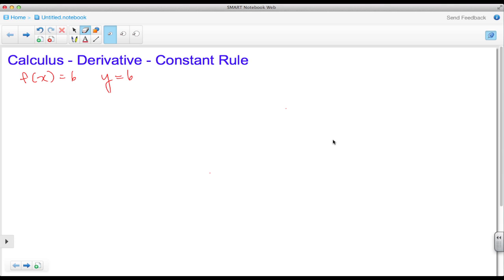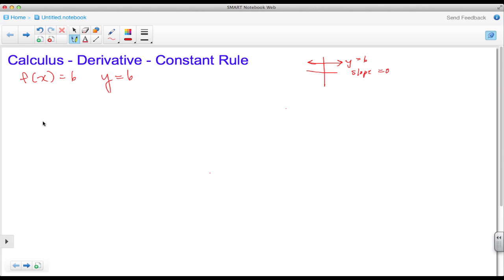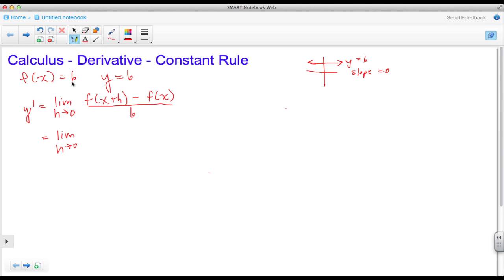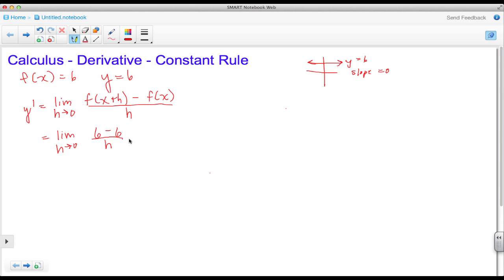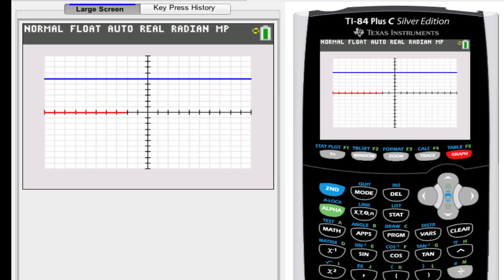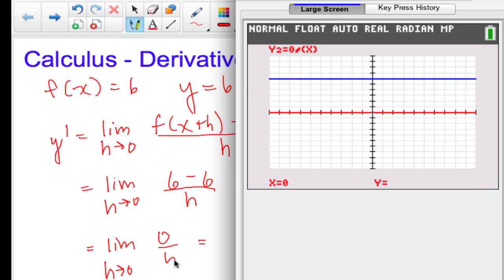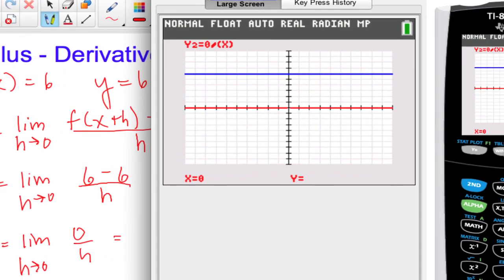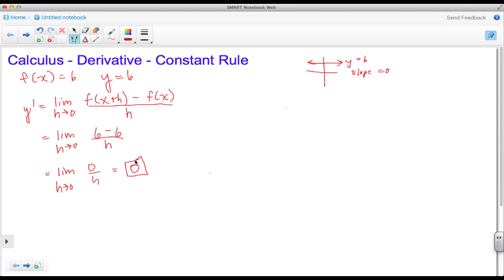How to use the constant rule for differentiation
In this tutorial we learn how to use the constant rule derivative shortcut to evaluate the derivative of a function.